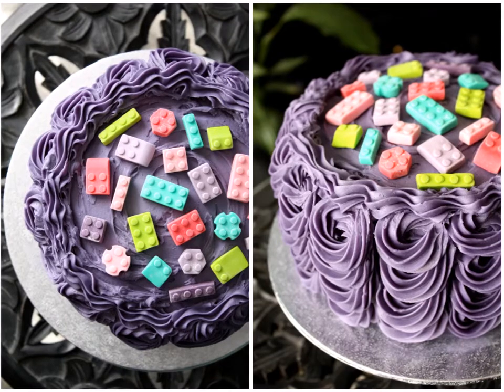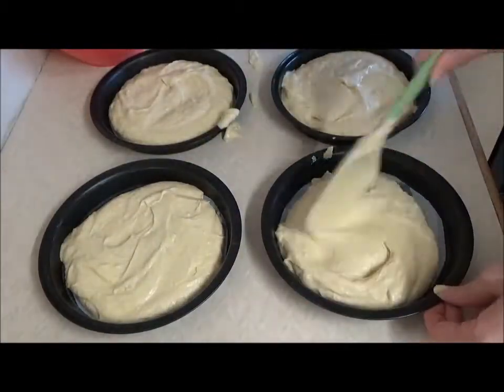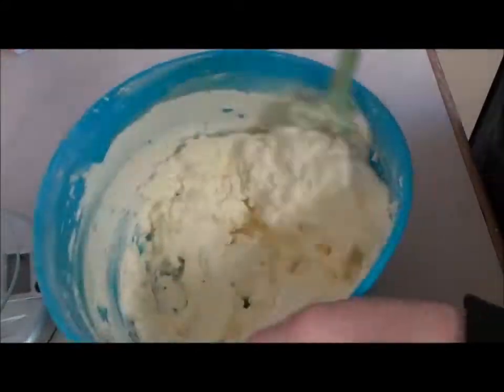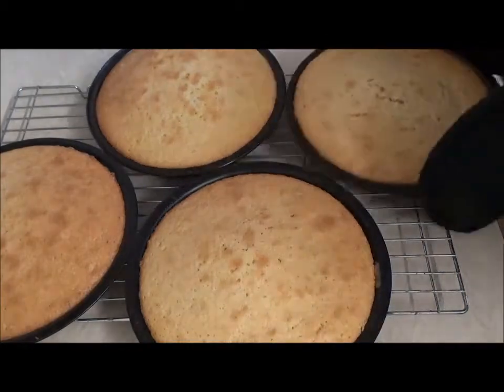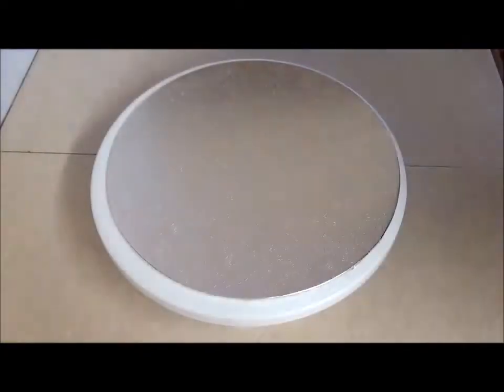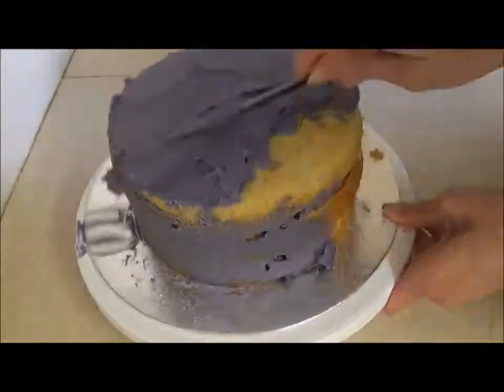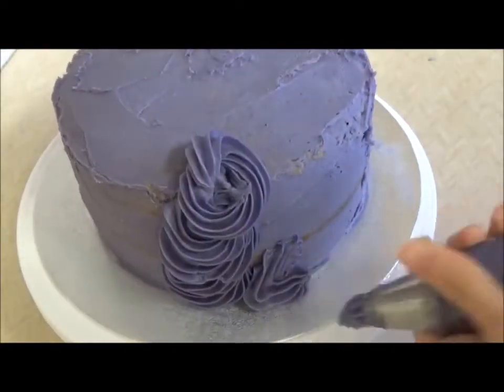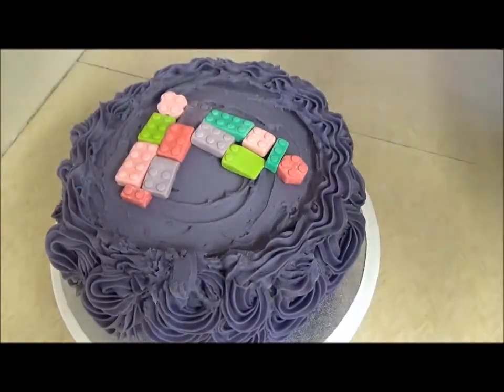Making of : Lego birthday cake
A little making of video of how I made this Lego birthday cake.

Sorry, no recipe today, just a quick video to show you the stages of how I went about making it. Hoping to get more time to bake again soon after my bathroom renovation is done.

Happy baking.